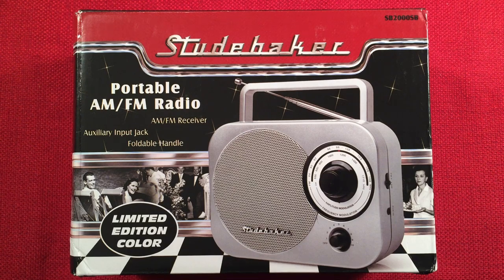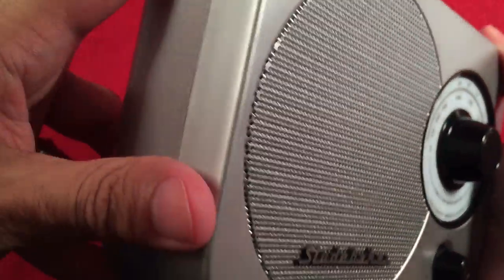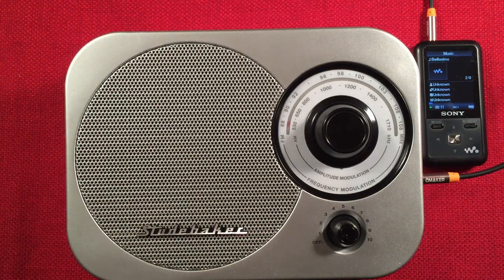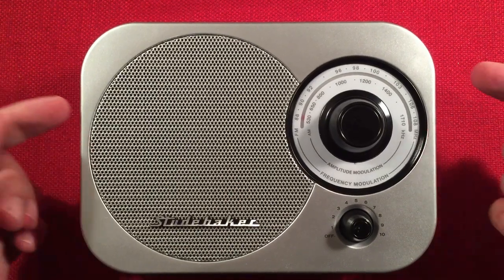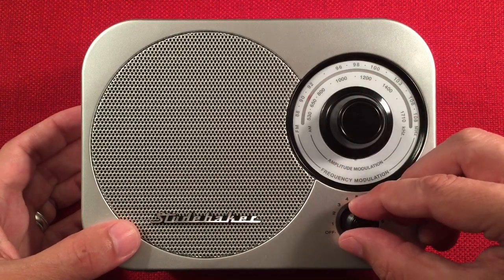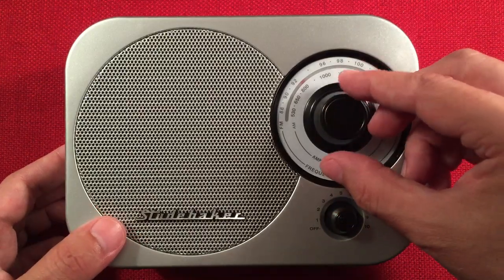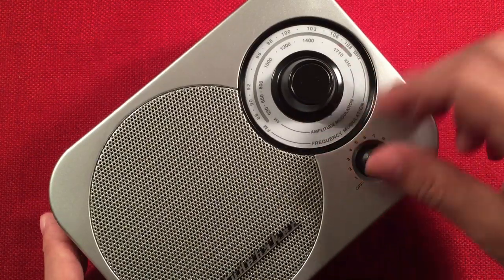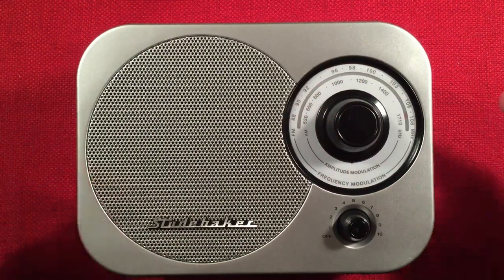Studebaker SB2000 Limited Edition AM FM Portable Radio Review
The retro styling of the Studebaker SB2000 portable AM FM radio is refreshing to see.  The receiver handles basic reception duties well.

▶ The Silver Studebaker at Amazon USA
▶ The Silver Studebaker at Amazon CA
▶ The Red Studebaker at Amazon USA
▶ The Red Studebaker at Amazon CA
▶ The Black Studebaker at Amazon USA
▶ The Black Studebaker at Amazon CA
▶ The Turquoise Studebaker at Amazon USA
▶ The Turquoise Studebaker at Amazon CA
▶ The Teal Studebaker at Amazon USA
▶ The Teal Studebaker at Amazon CA
▶ The White Studebaker at Amazon USA
▶ The White Studebaker at Amazon CA

Features I like about this radio:
Round tuning dial.
Dual Power Operation.
Aux Input.
AM reception is decent.
Limited Edition Silver color.
Flip up handle
Retro style.

Features that could be added or improved on:
Dial Light, or tuning indicator LED.
FM reception, the antenna is too small.
Yellow or Orange colors !

Overall, not a bad deal. The dual power is great, not having to buy batteries to use it around the home is excellent.

Arnold Alt
MaryAnn A
Rita B